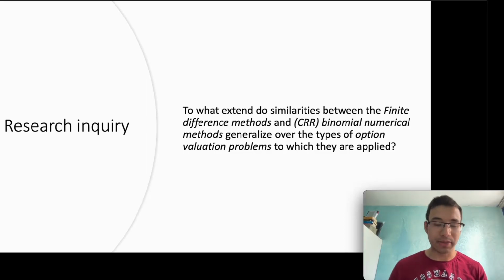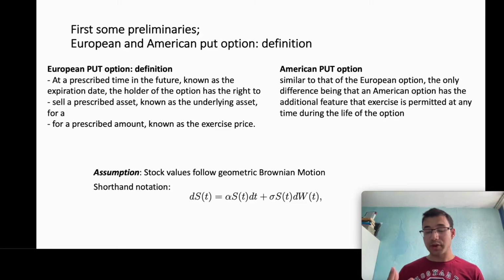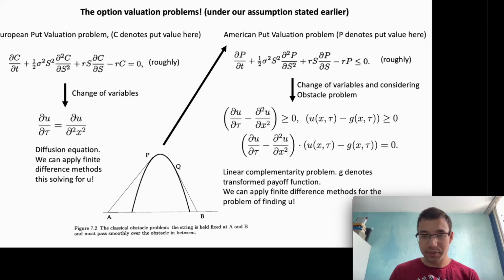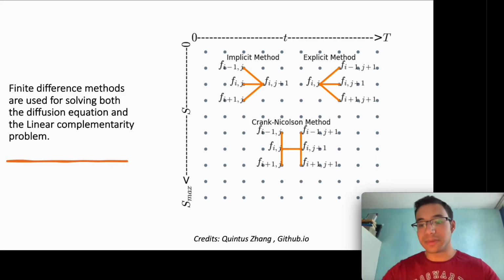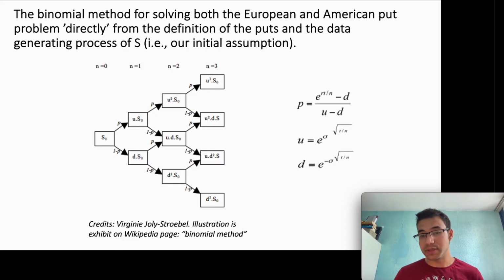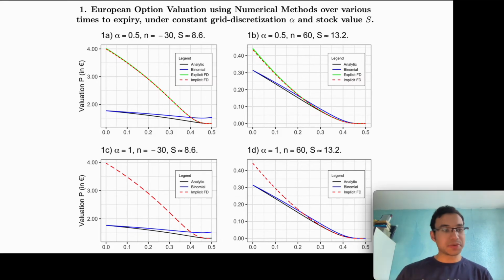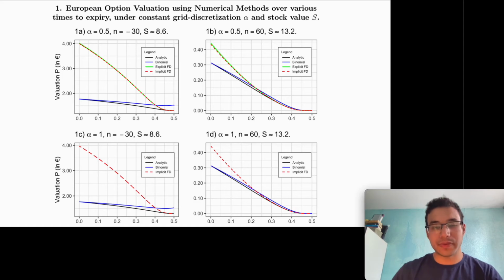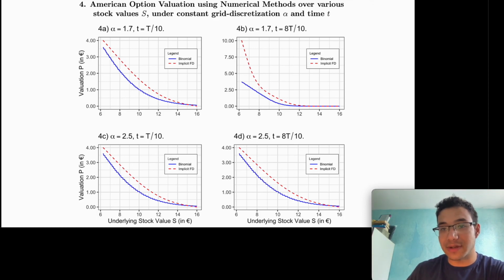Numerical Methods and Option Pricing.